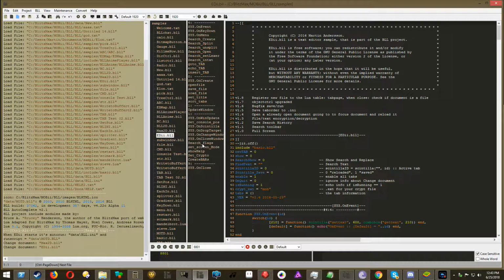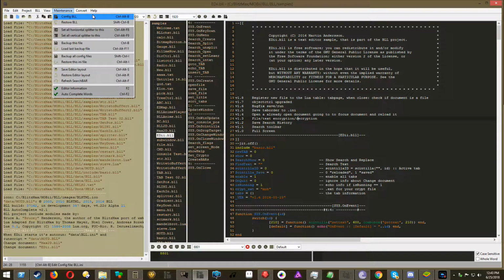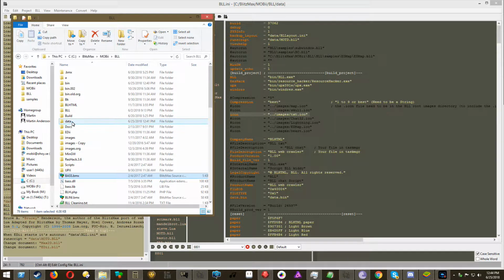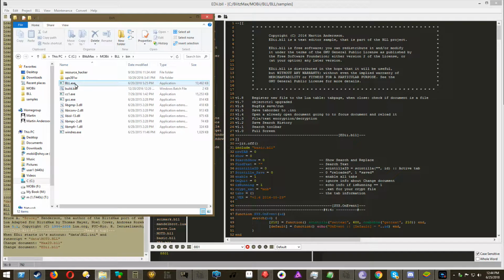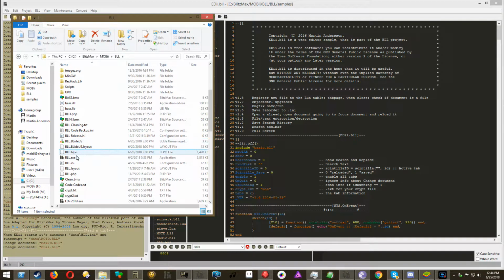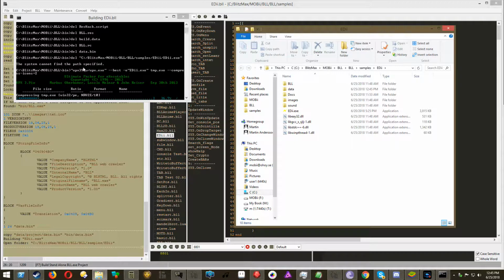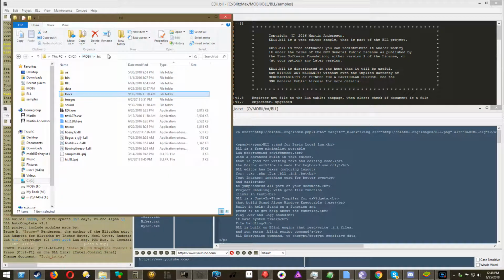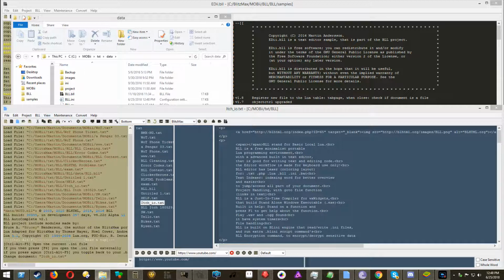BLL 9, New Systray Icon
How to change the EDii.exe SYStray/application icons for your BLL stand alone editor.